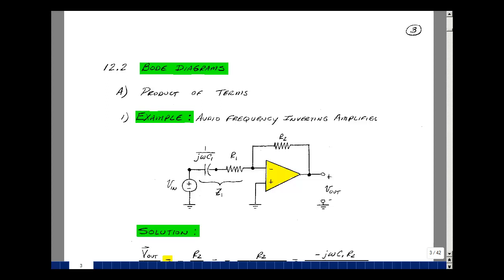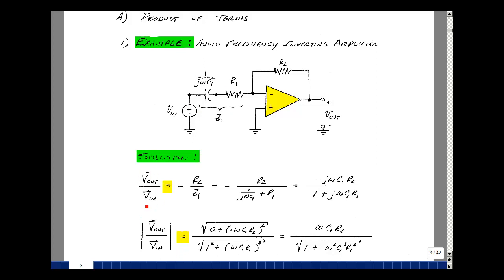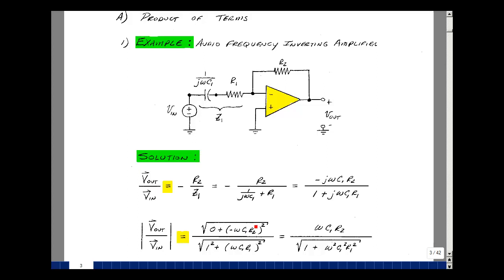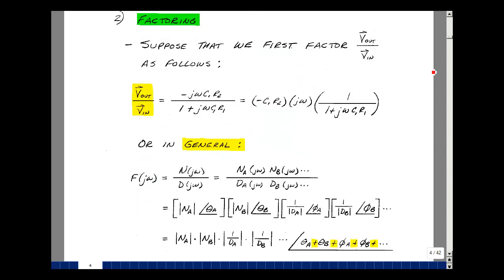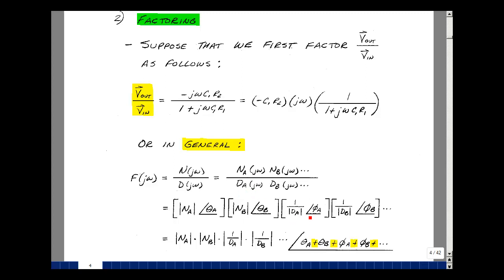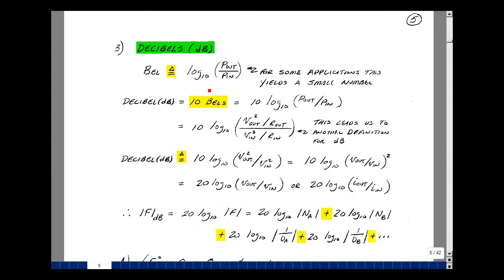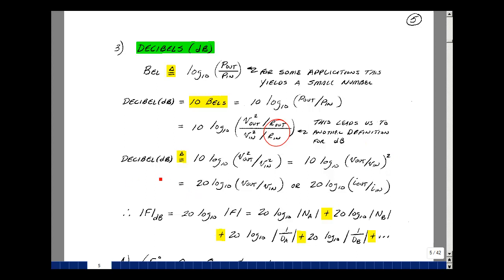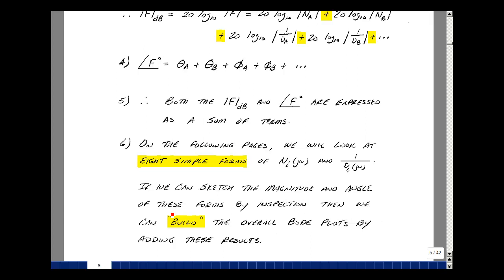ECE202msu: Chapter 12 - Bode Diagrams